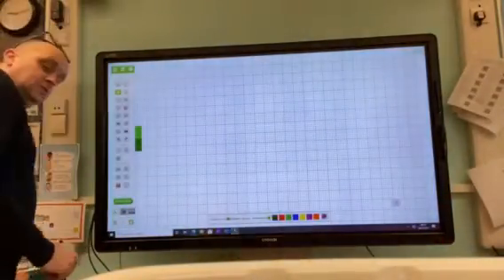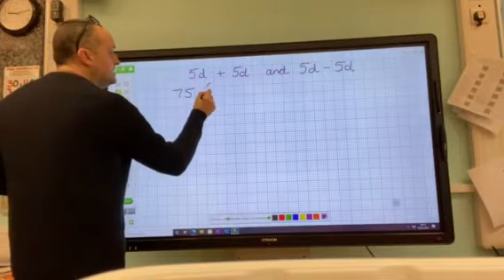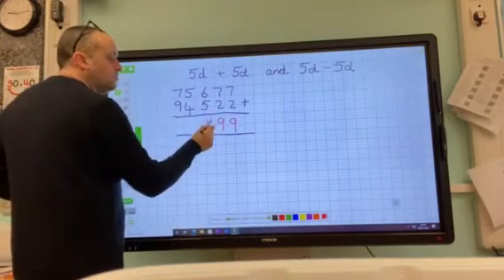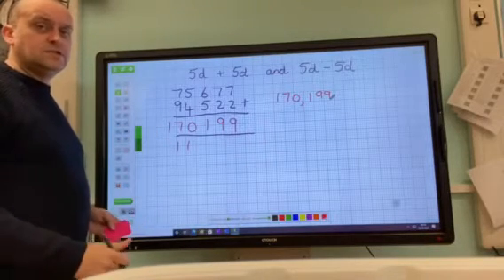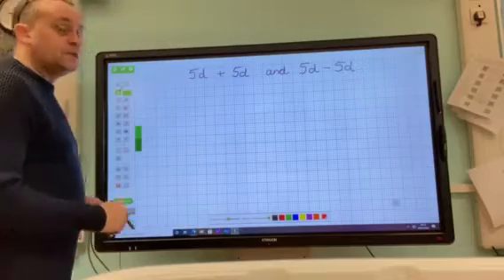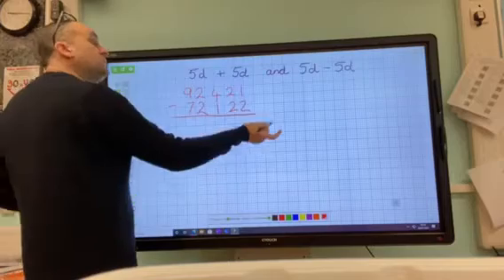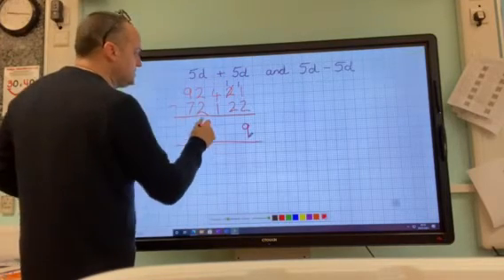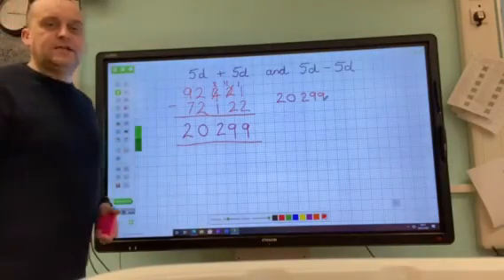5d subtraction and addition Year 6 lockdown teaching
Linked to step 9 and 10 of Big maths addition and subtraction of 5D numbers.